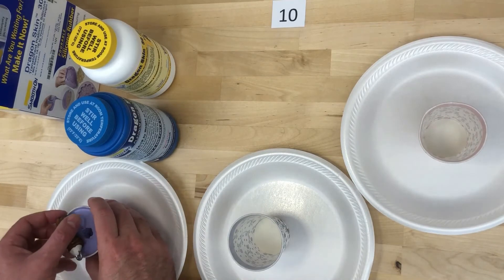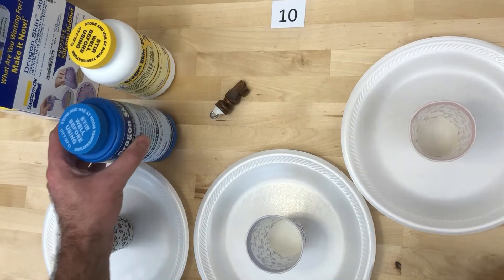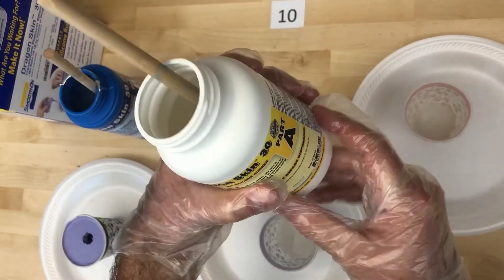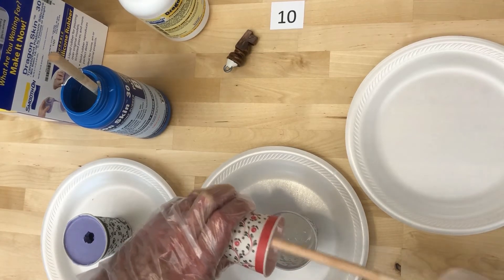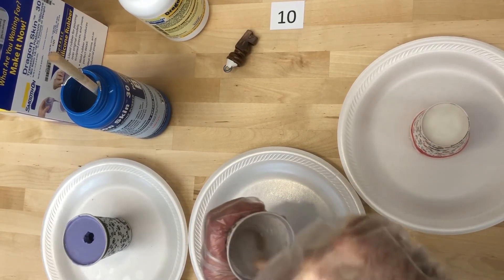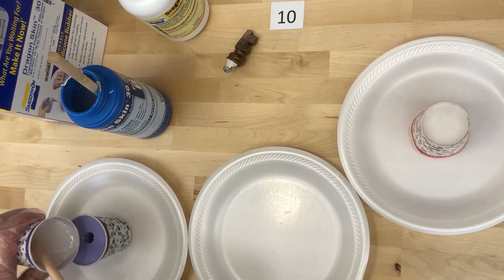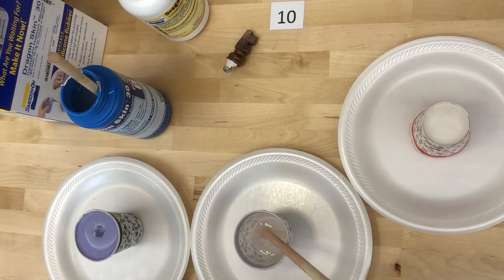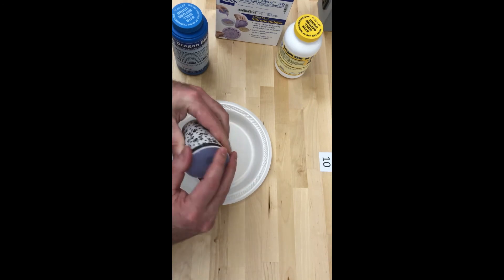Casting with Dragon Skin 30 in Oomoo 30 Mold fail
This is an attempt at casting a replica chess piece using Dragon Skin 30 rubber. I made the mold out of Oomoo 30 Rubber and found the two types of rubber to be incompatible. The finished product looks good, but the surface of the casting appears to have failed curing. Upon further research, the mold material (Oomoo 30 rubber) is one of the types of materials listed that could possible end up with that result when using Dragon Skin 30 rubber as a casting material.

I also did a test pour in an old 3D printed mold and found that Dragon Skin 30 gets a very good result when poured into a PLA 3D printed mold. 3D printing a mold to use Dragon Skin 30 rubber will be what I try next.